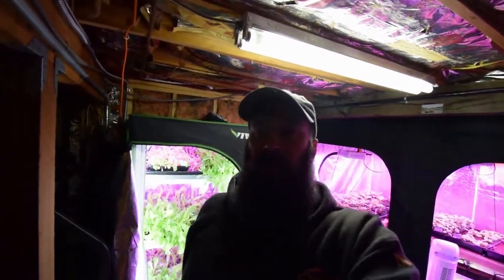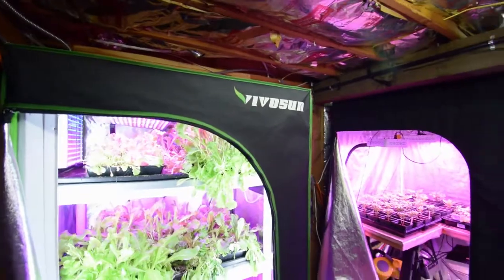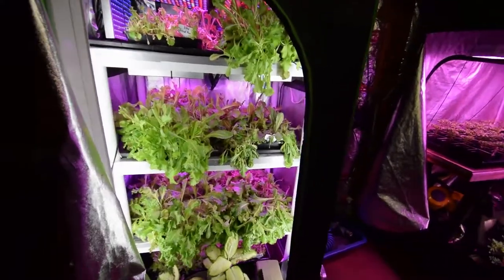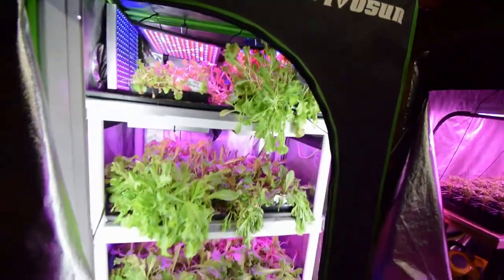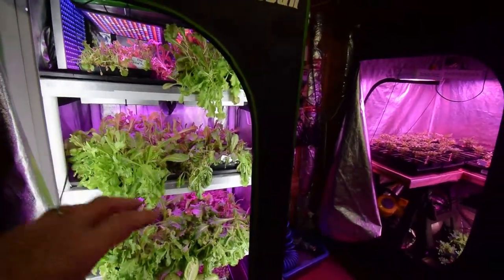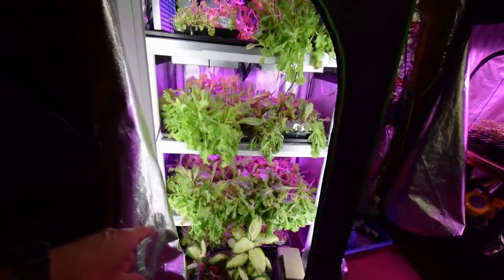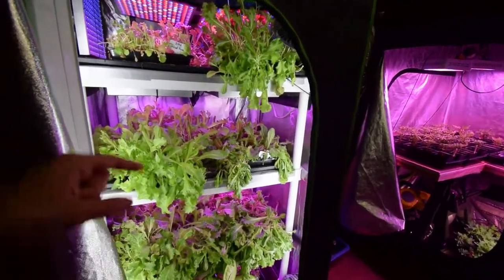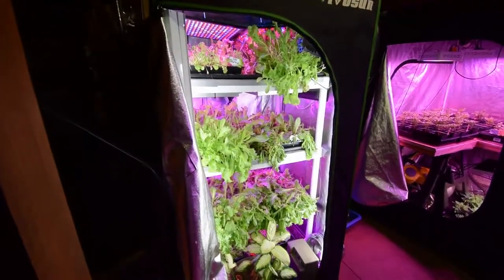Grow tent update for our midsize tent 2018 week 25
Hi Everyone, here's a really quick update for the midsize tent. Enjoy the video update! :-)